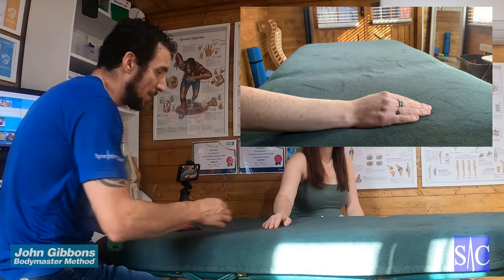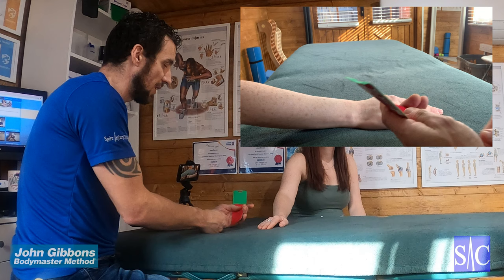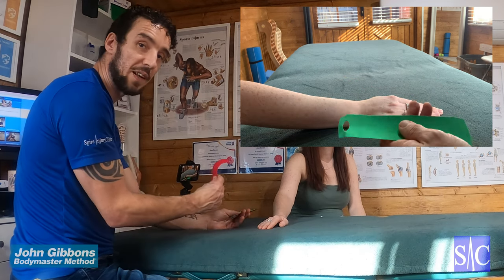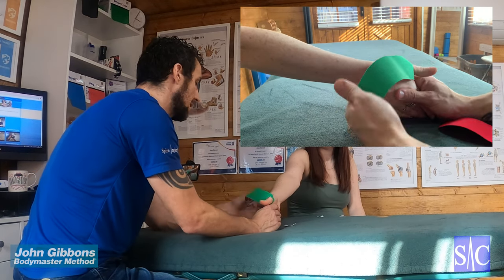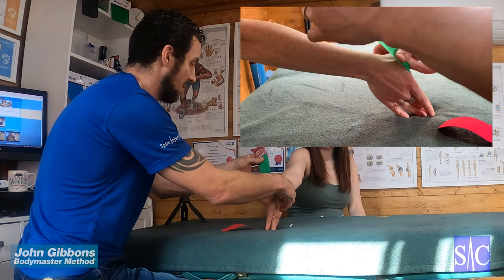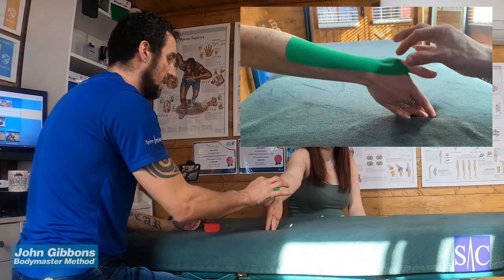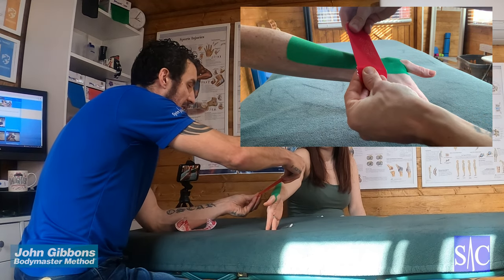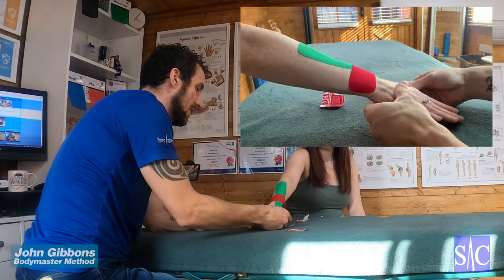de Quervains tenosynovitis taping technique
A easy taping technique for help with de Quervains tenosynovitis.

de Quervains tenosynovitis  is a painful condition affecting the tendons on the thumb side of your wrist. If you have de Quervains tenosynovitis, it will probably hurt when you turn your wrist, grasp anything or make a fist.

Although the exact cause of de Quervains tenosynovitis isn't known, any activity that relies on repetitive hand or wrist movement  such as working in the garden, playing golf or racket sports can make it worse.

Symptoms of de Quervains tenosynovitis include:

Pain near the base of your thumb
Swelling near the base of your thumb
Difficulty moving your thumb and wrist when you're doing something that involves grasping or pinching
A "sticking" or "stop-and-go" sensation in your thumb when moving it

This taping technique will help with the pain associated with de Quervains tenosynovitis, improve function and help with the healing process.

In this video I am using RockTape for this technique. If the skin becomes itchy the tape should be removed straight away, Do not use taping if you are allergic to plasters. You should not constantly re tape. You need to give your skin time to breathe between taping. I recommend a minimum of 5 days between tapings.